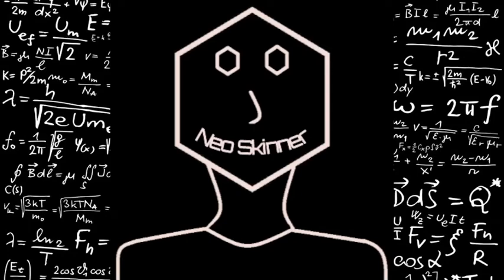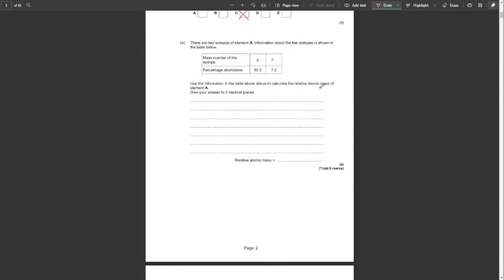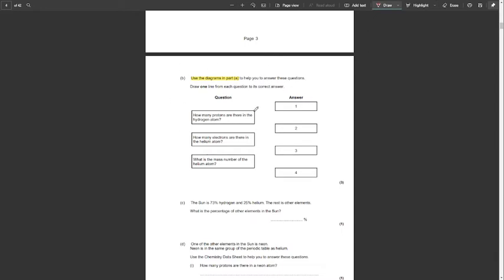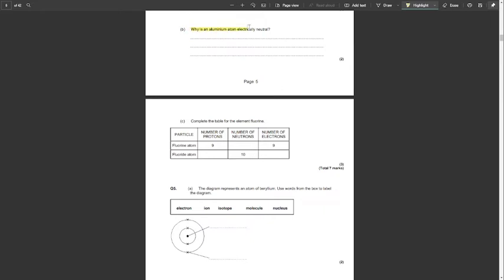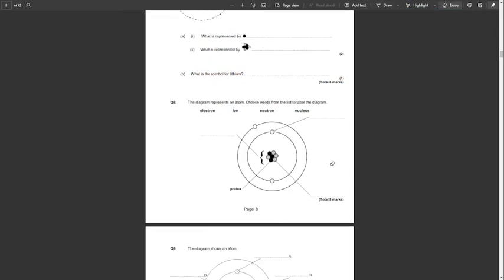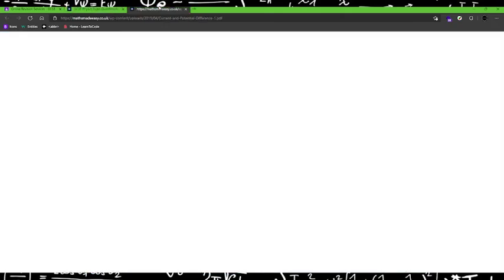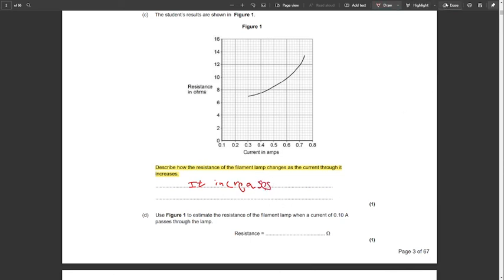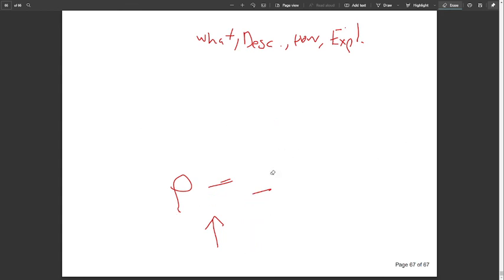Exam Technique - Responding to questions (Science and Maths GCSE)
This video covers how to respond to science and maths GCSE questions and, if you want to be successful, is something that you should remember and understand.

Techniques Covered:
 - BUG The Question (Box the command word, Underline key phrases or information, Glance at the marks)
 - PE/PEE Structure (Point, Explain; Point, Evidence, Explain)
 - Using Marks to Your Advantage (thinking like an examiner)

Exams Covered:
- AQA GCSE Combined Science: Trilogy (8464)
- Edexcel GCSE Mathematics (1MA1)

I know the video may seem long, but it covers some essential techniques to use in exams.